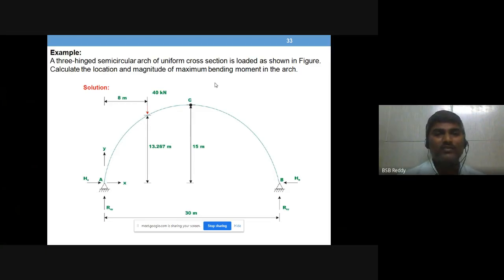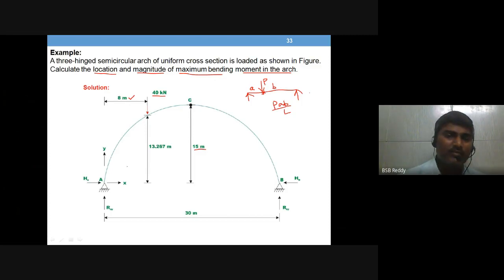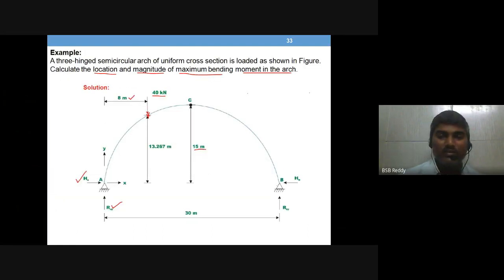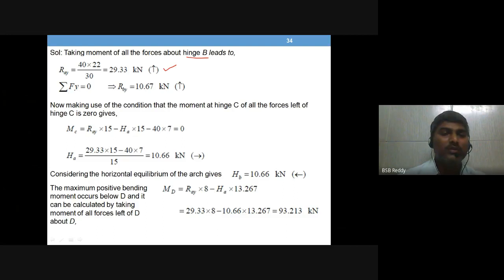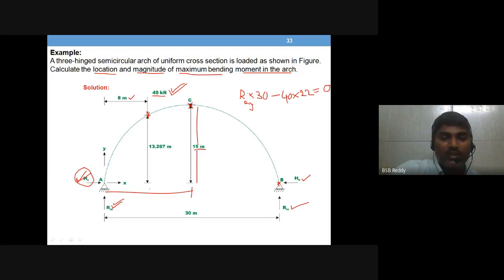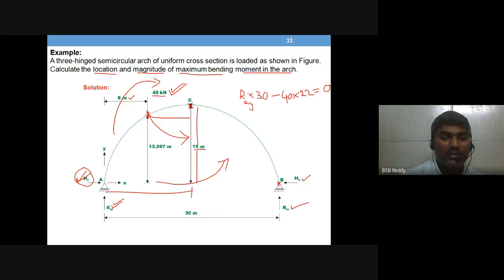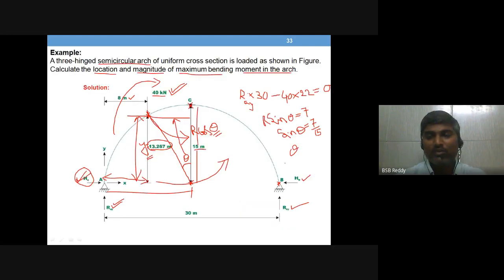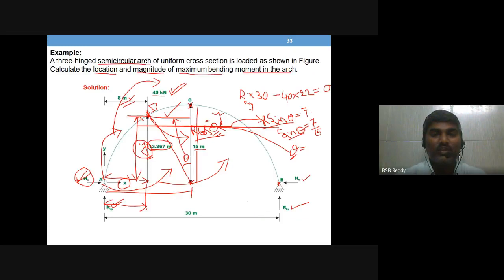three hinged semicircular arch eccentric point load